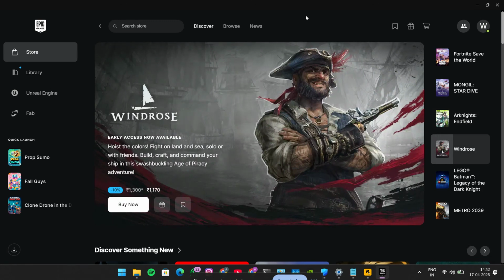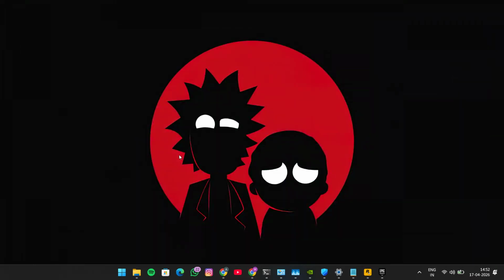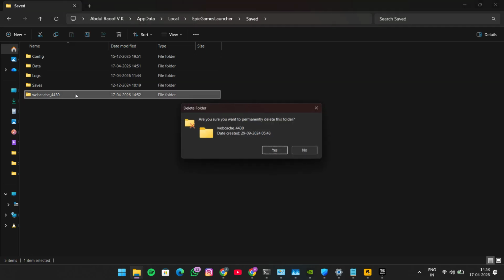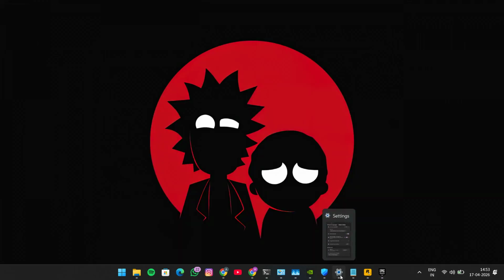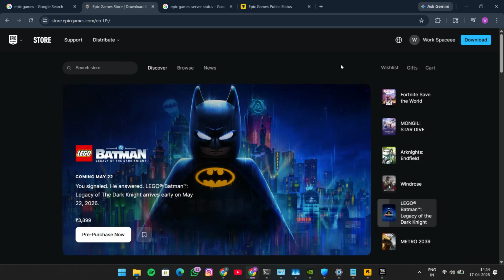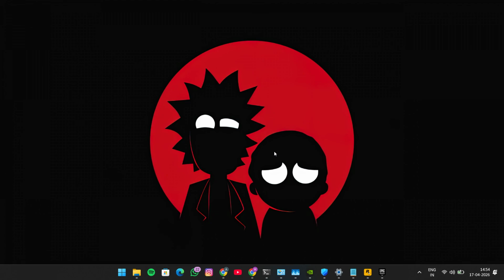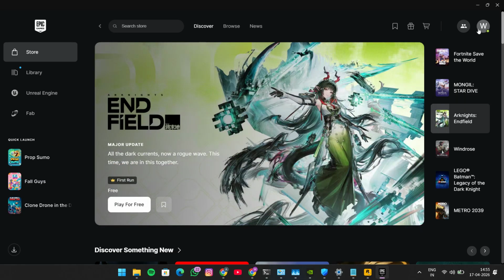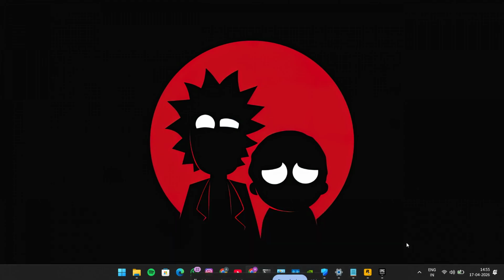Fix Epic Games Error Signing In (Quick Troubleshooting Guide)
Learn how to fix Epic Games error signing in with simple step-by-step troubleshooting. This guide covers server checks, clearing cache, syncing your clock, VPN issues, DNS reset, and more.

🕚Timestamps:
00:00 Intro and overview
00:25 Check Epic Games server status
00:49 Clear Epic Games Launcher cache
01:24 Sync your system clock
01:49 Try signing in on the Epic Games website
02:10 Disable VPN and test again
02:28 Flush DNS in Command Prompt
02:50 Reset your password
03:10 Run Epic Games Launcher as administrator
03:28 Final recap and outro

✍️What You'll Learn In This Video:
• How To Sync Windows Date And Time
• How To Test Epic Games Web Login
• How To Disable VPN For Sign-In Fixes
• How To Flush DNS In Windows Command Prompt
• How To Reset Your Epic Games Password

💡Pro Tips:
• Always fully exit the launcher from the system tray before clearing cache.
• Make sure Windows date, time, and time zone are correct before retrying login.
• If the website login works, the issue is likely with the launcher or local files.
• Try launching Epic Games as administrator after restarting your PC.
• If you use antivirus or firewall tools, temporarily test them if the issue continues.